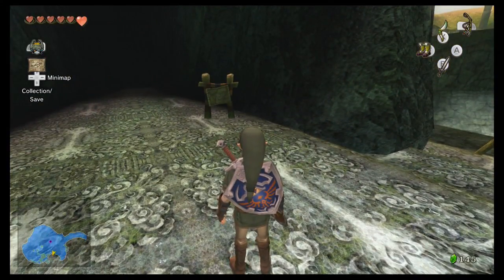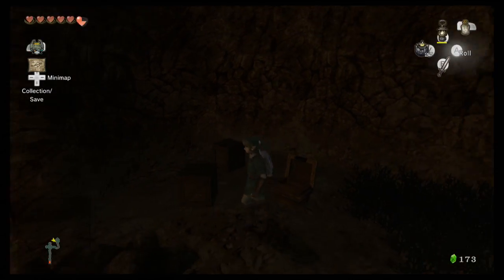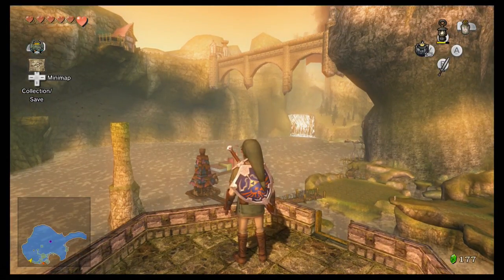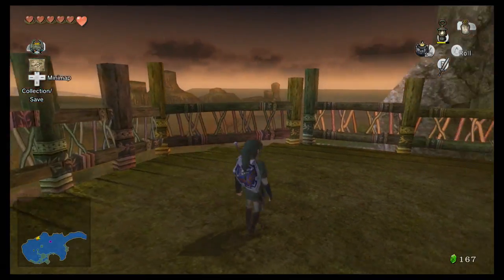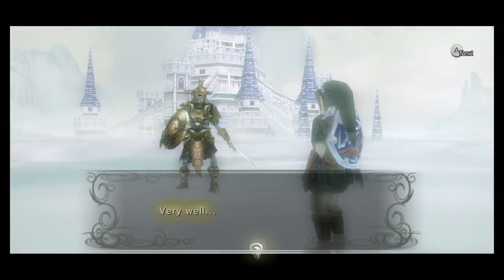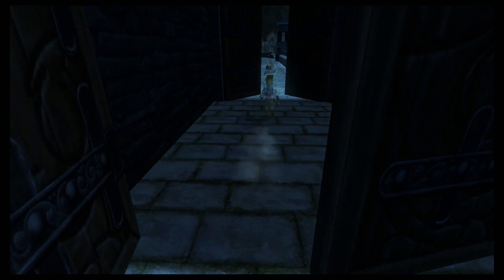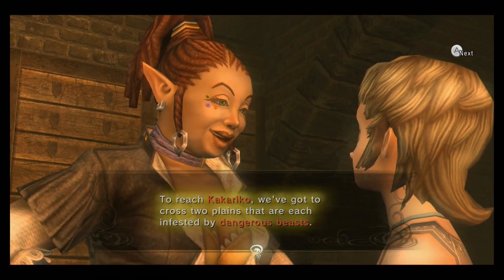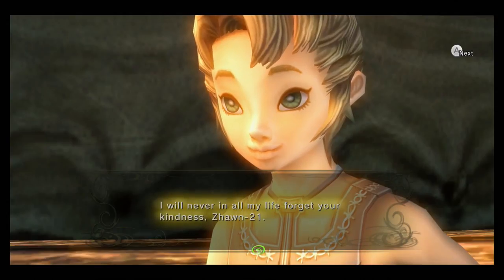Twilight Princess HD; Episode 17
With the world of light restored to us, we make our way to the final piece of fused shadow.